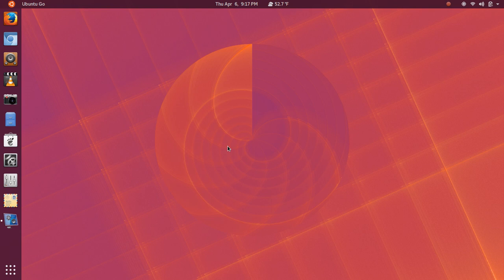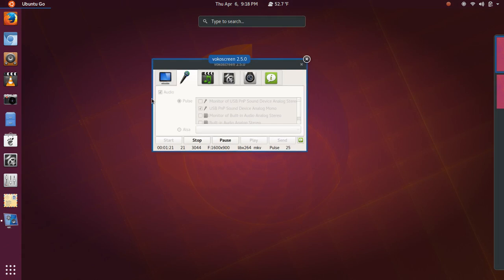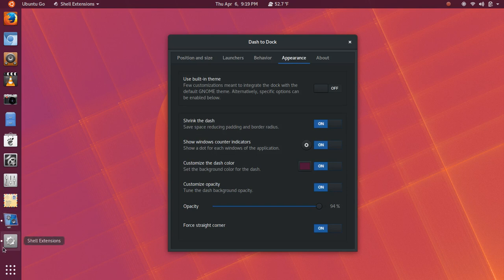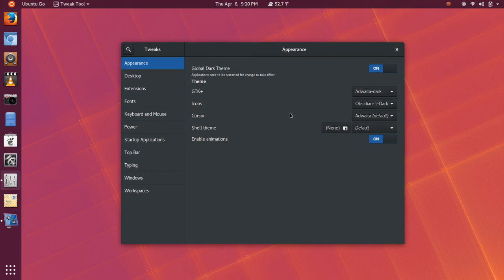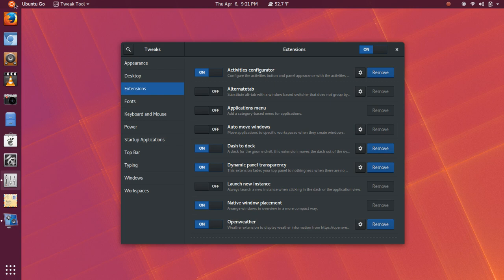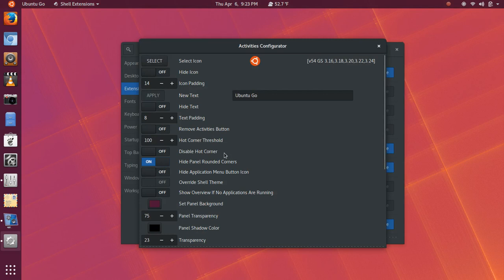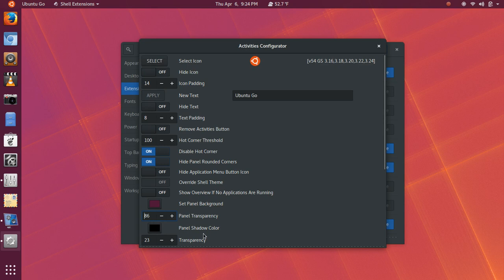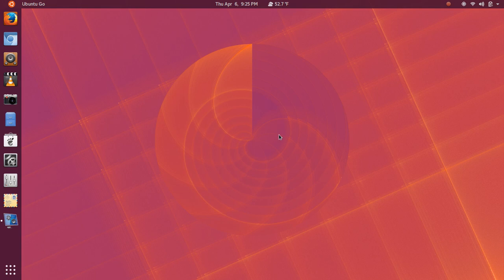Ubuntu Gnome - The Future is Now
Having a little fun with Ubuntu Gnome 17.04. With a few extensions and some tweaking who knows this may be close to what it could look like in 18.04. Well more than likely not but it was fun anyway.